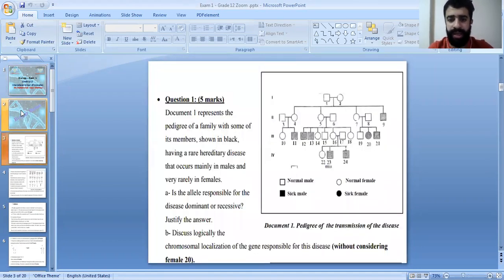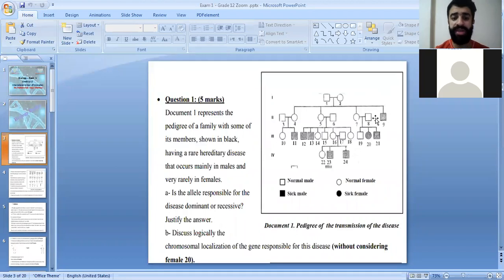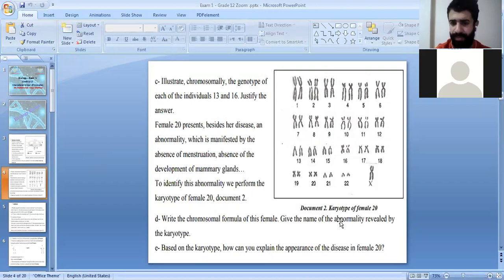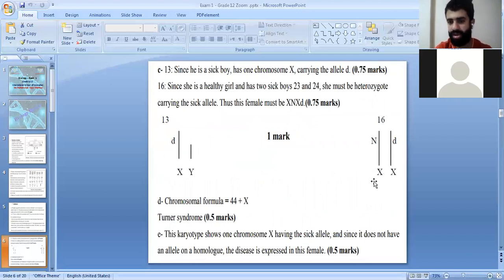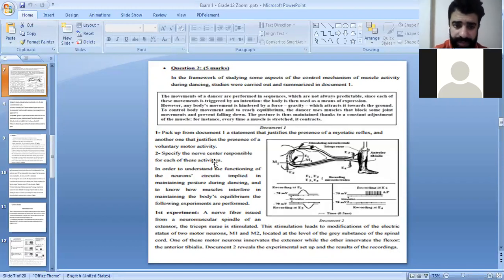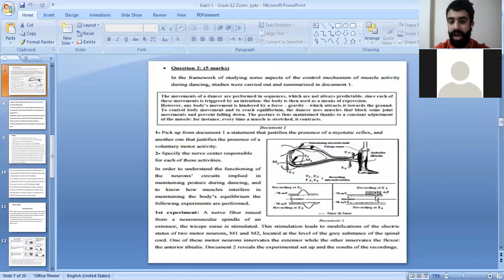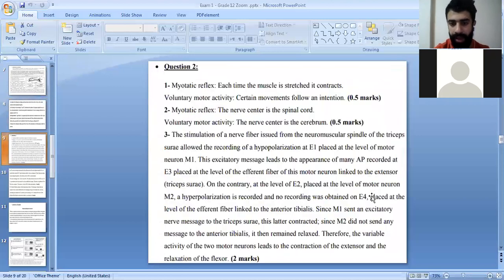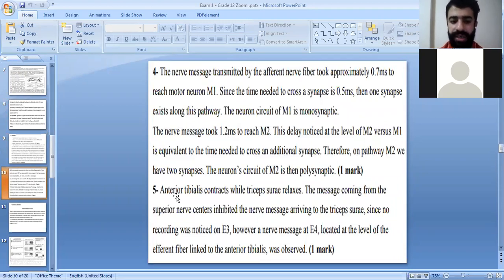S4 Biology Exam 1 Part 1